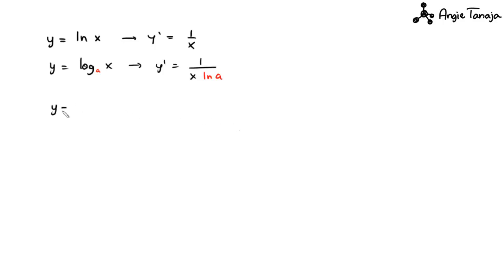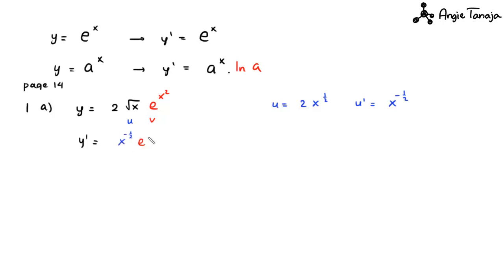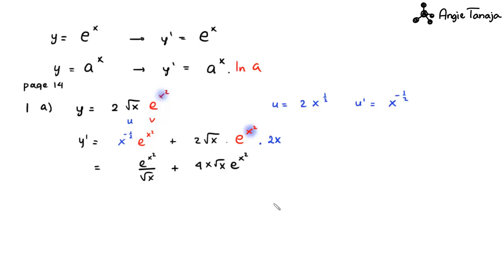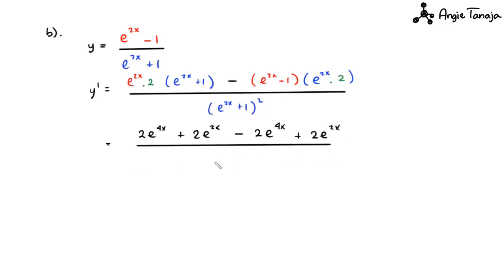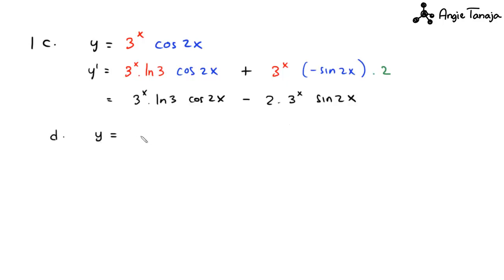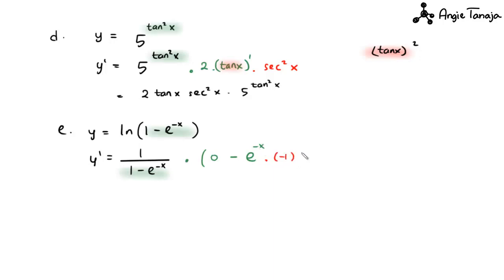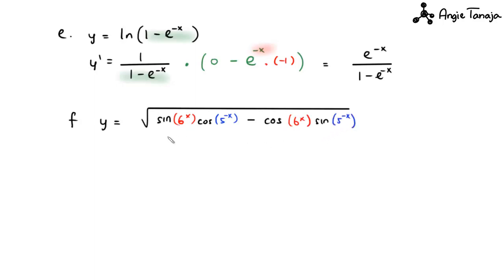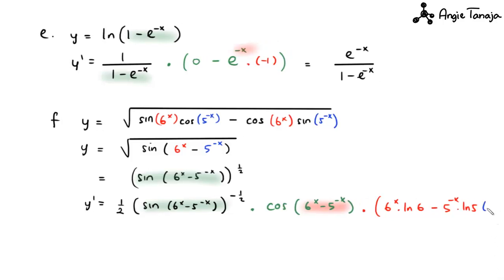Ch 2 Part D Derivatives of Exponential Functions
DERIVATIVE OF EXPONENTIAL FUNCTIONS
A Level Pure Mathematics 2 & 3

About
Angie Tanaja is an educator who vigorously voiced the importance of education balanced with self-identification. He believes that education is the main capital for achieving a happy life. Angie Tanaja believes that every human being has his or her own talent and calling to contribute to the advancement of the world.

However, the parent’s mindset in Indonesia about education that emphasizing on achieving high academic score with no activities that support the exploration of students’ self-potential in the real-life, making students’ creativity to die and they are taught to become robots. Whereas human beings are intelligent creatures who are able to find their own happiness without much guidance. All they need is time for trial and error, in trying to align their potential with the needs of the world. How can they contribute to the world if they never have time to interact with the real world?

Through his website, Angie Tanaja strives vigorously in providing an online learning service that aims to enable students to manage their time more flexibly so they can save their time to explore the hidden potential within them. At the end of the day, Angie Tanaja believes that when students have found their true calling, they will be grateful that their life feels perfect and full of happiness after a long and sometimes painful trial and error process. Indeed, no pain no gain.

Dukung channel ini melalui link donasi di bawah ini:
Bisa lewat Gopay, OVO, Dana, Link Aja, ShopeePay, Transfer Bank, dan QRIS.

Disregard keywords: chain rule, quotient rule, product rule, derivatives, differentiation, exponent, exponential function, euler number